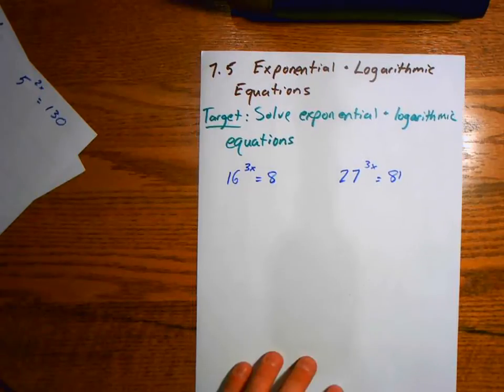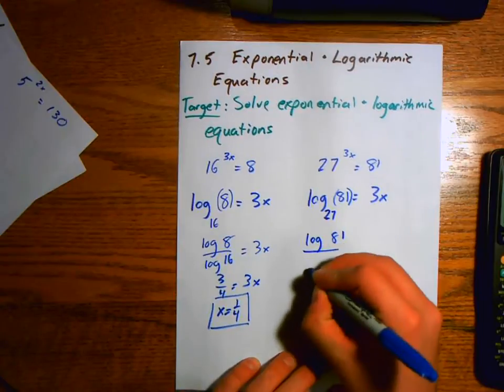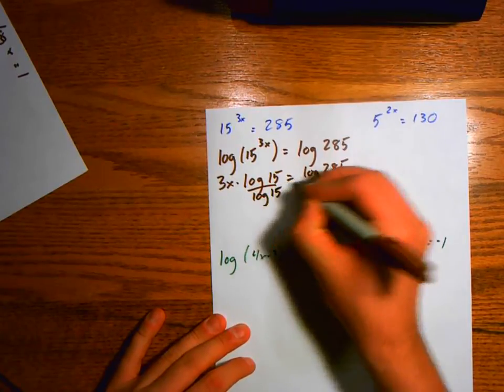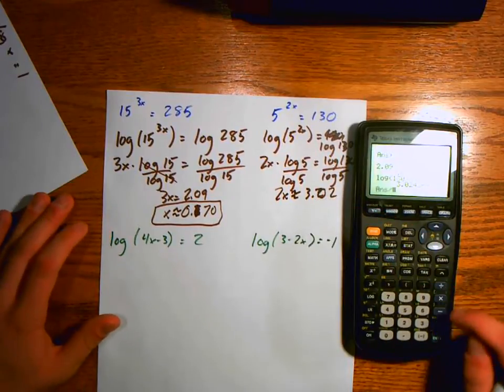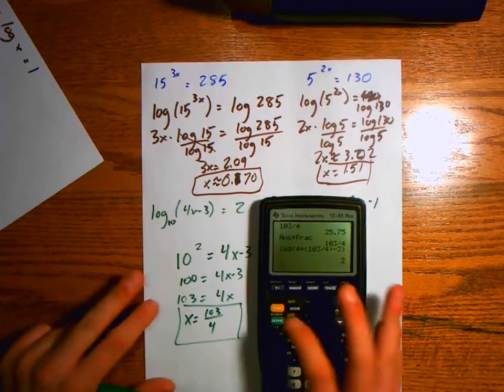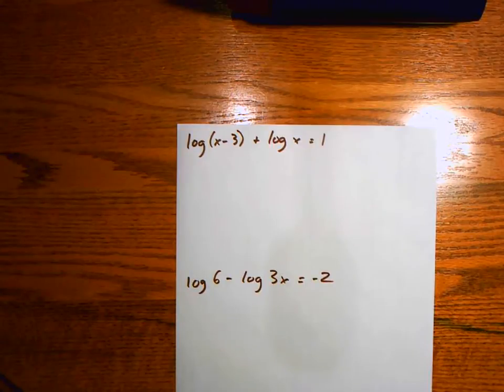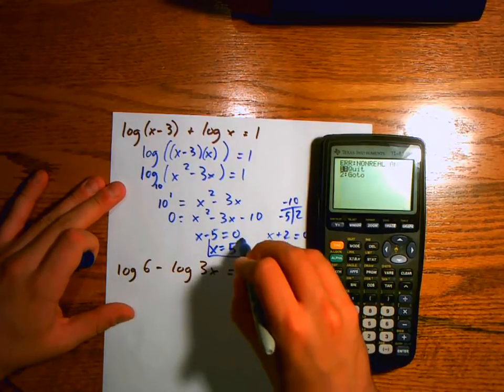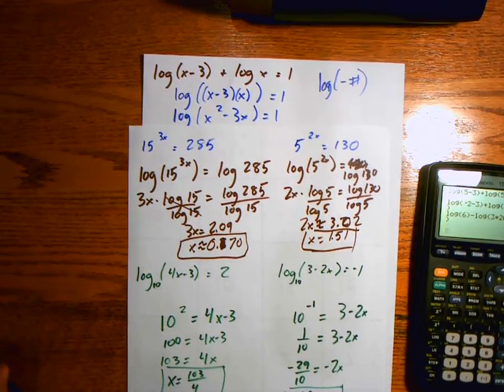7.5 Exponential and Logarithmic Equations